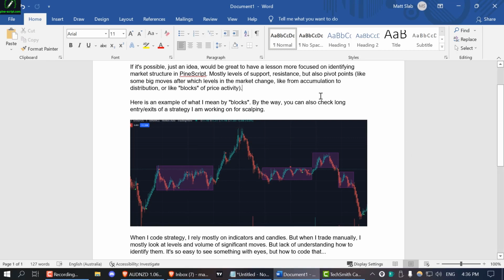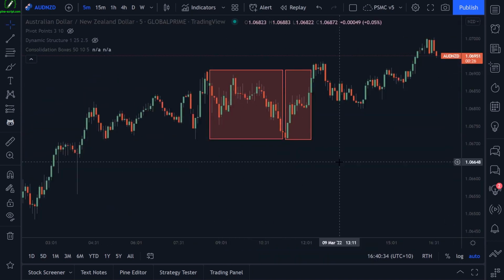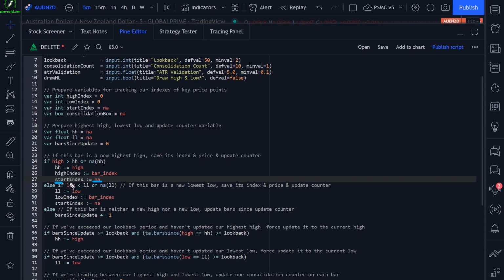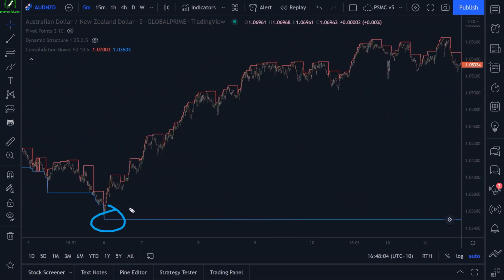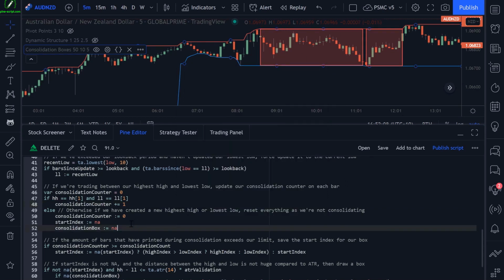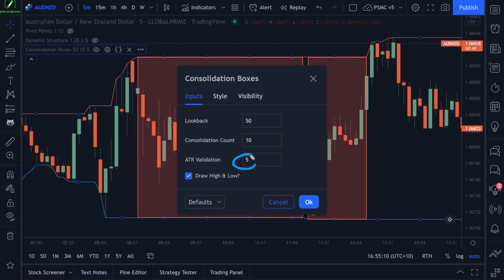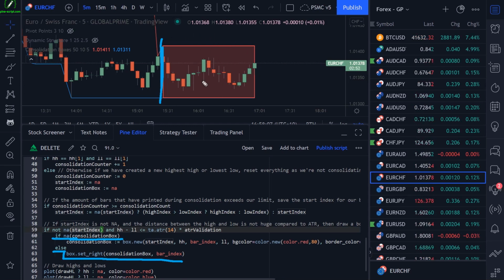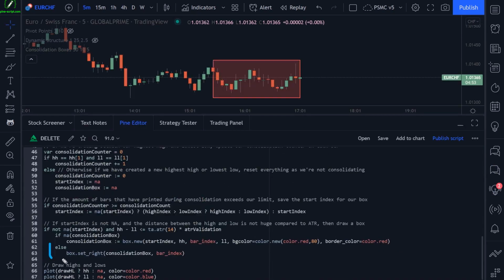15 - 4 Detecting Consolidation (Обнаружение консолидации)